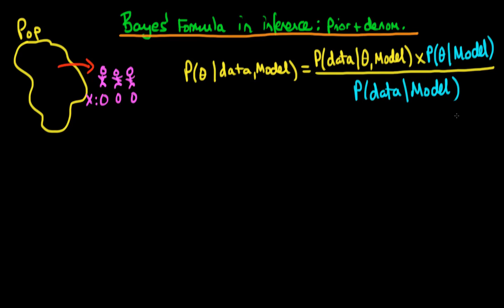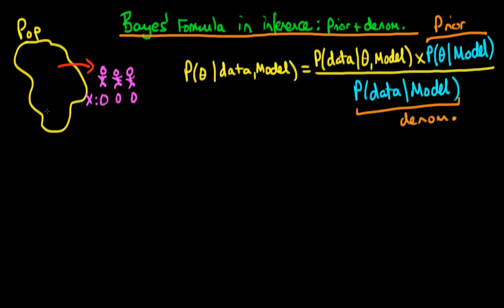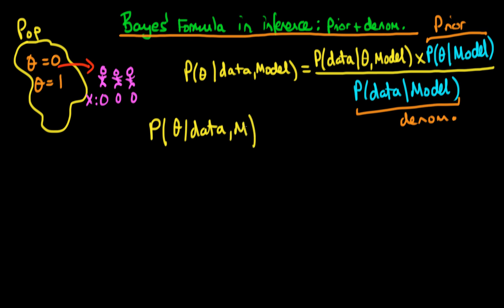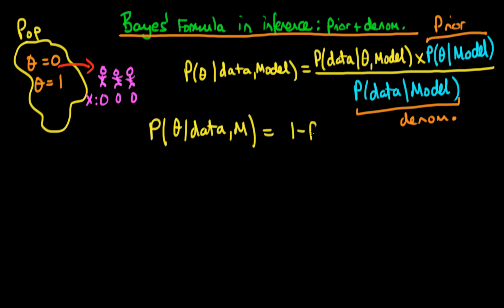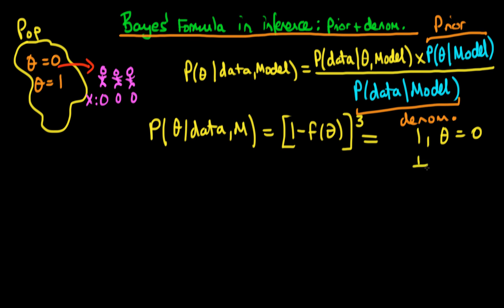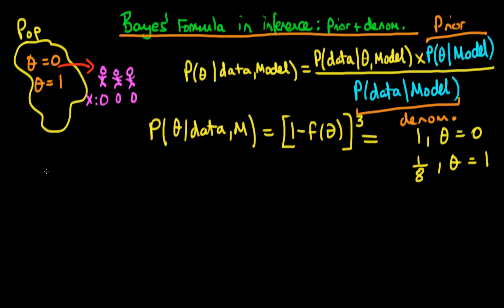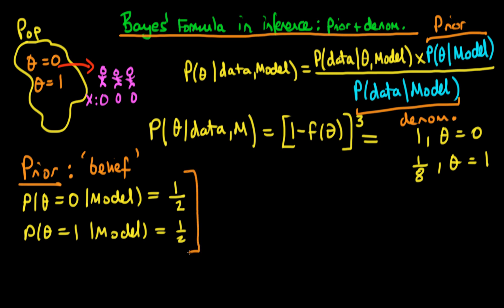7 Bayes' rule in inference the prior and denominator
This provides a short introduction into the use of Bayes' rule in inference, by going through an example where the prior and denominator in the formula are explained.